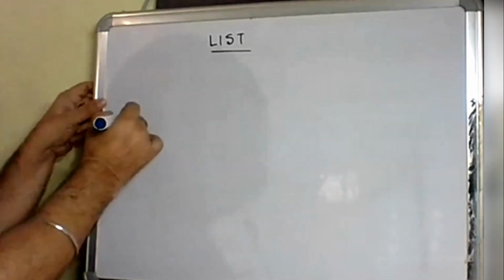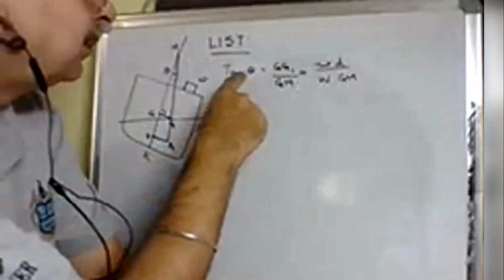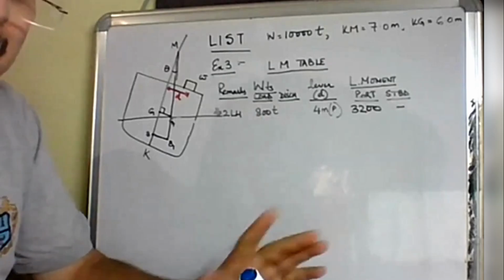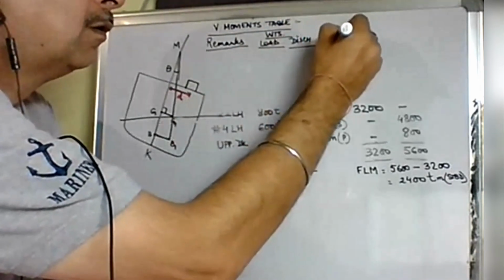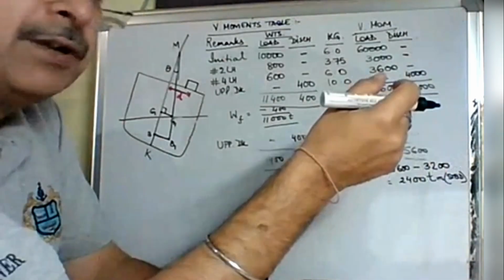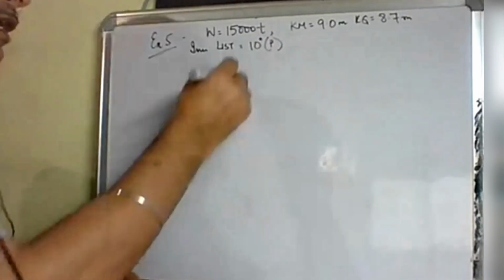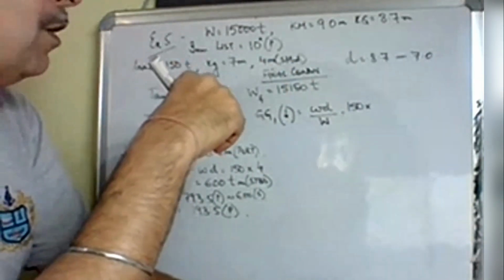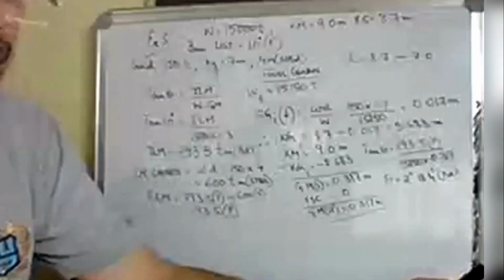How to Calculate Ship List After Cargo Operations | Part 15 | 2nd mate exam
This video (Part 15) explains how to calculate a vessel’s list after loading, discharging, or shifting cargo—an important topic for the Second Mate exam.

(0:15) Introduction to ship list calculations
(3:00–3:32) List formula: tan θ = Listing Moment ÷ (W × GM Fluid)
(4:56–5:12) Example 3: Calculating net listing moment using port and starboard moments
(8:18) Vertical Moments Table to determine Final KG and GM Fluid
(13:59) Example 5: Calculating final list when the vessel already has an initial list
(20:15) Relationship between GM, List, and Free Surface Effect (FSE)
(20:57–21:28) Practice exercises and exam preparation guidance

A practical lesson covering list calculations, stability theory, and exam-focused numerical problems ⚓